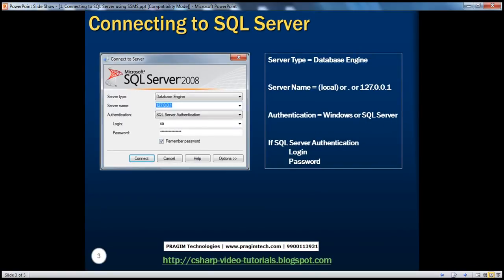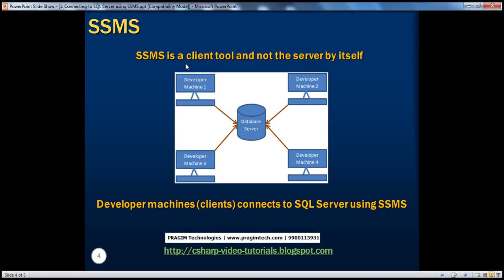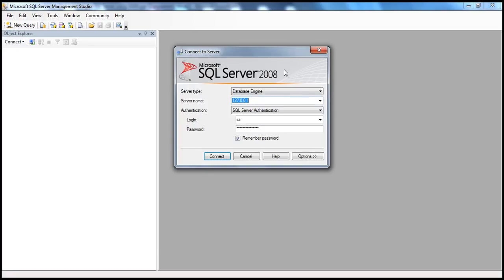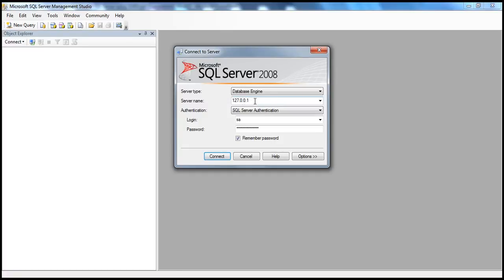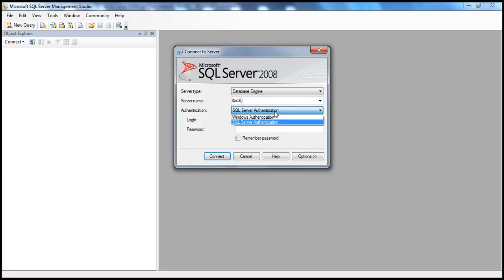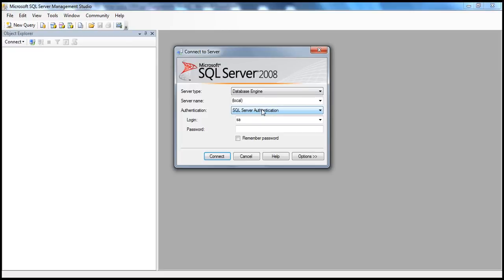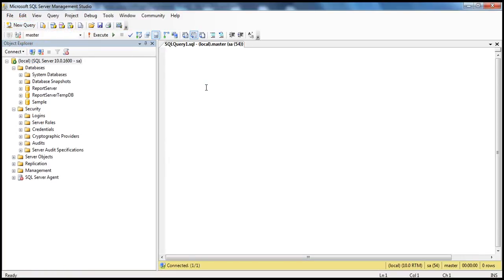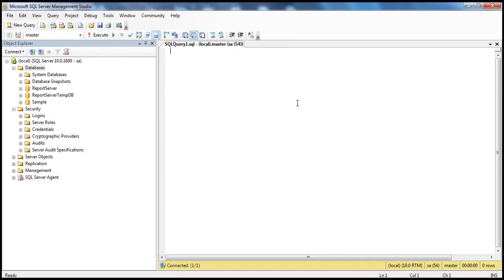Learning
To Study SQL!